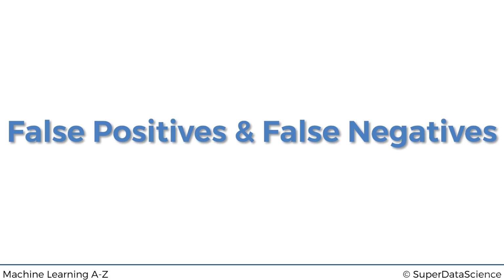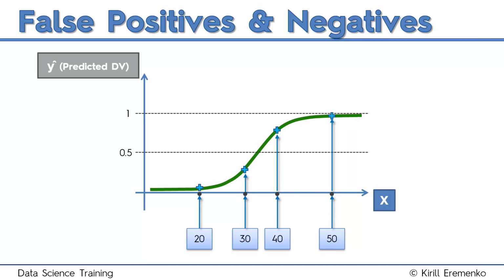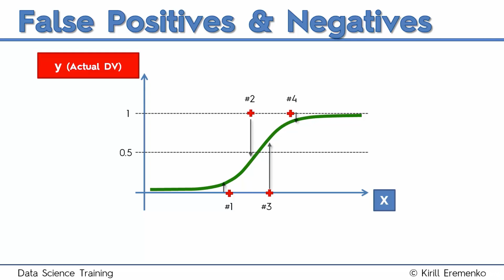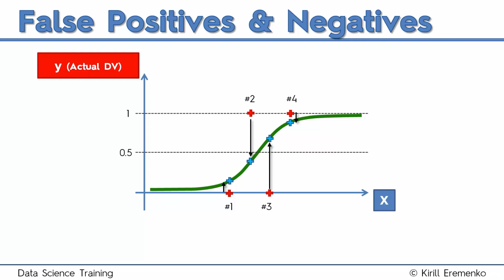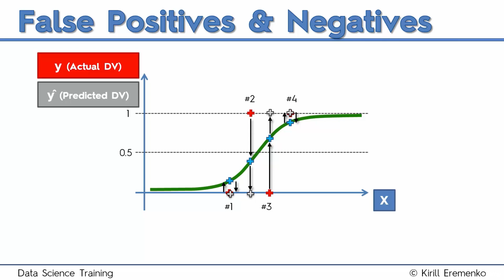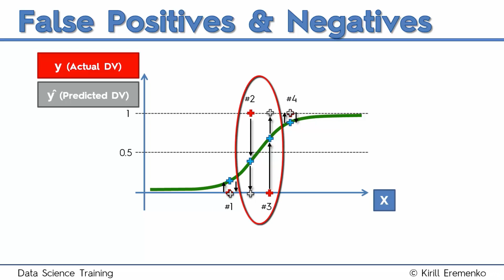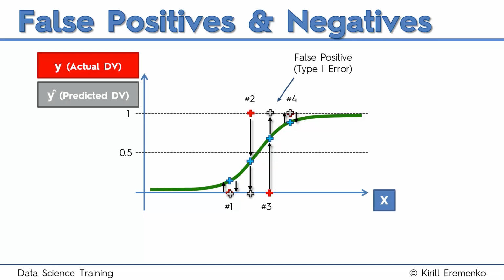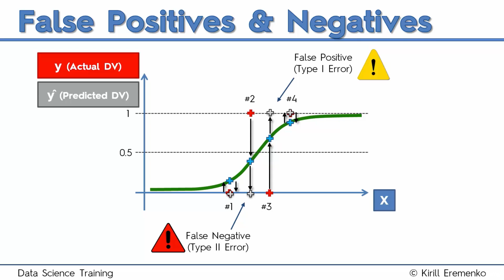False Positives & False Negatives lecture #56